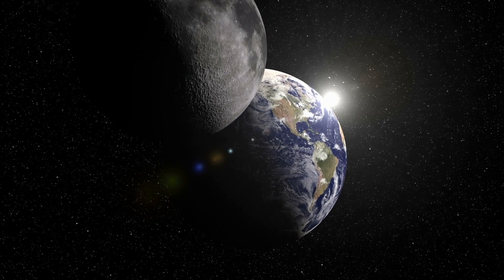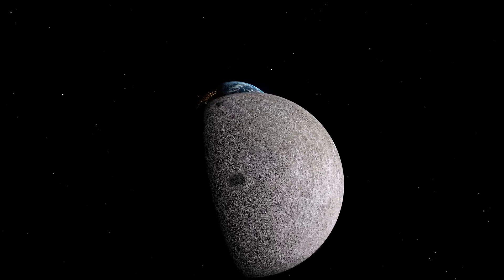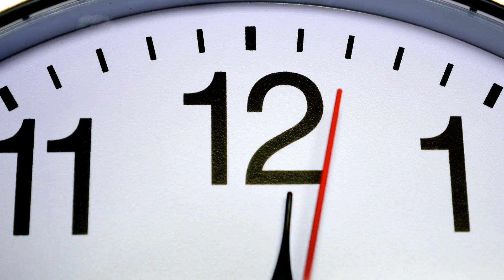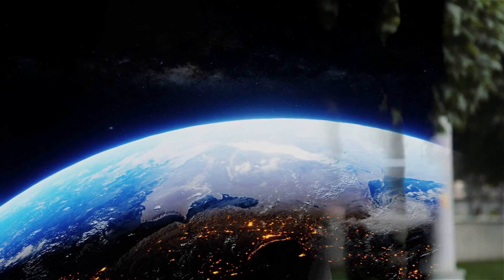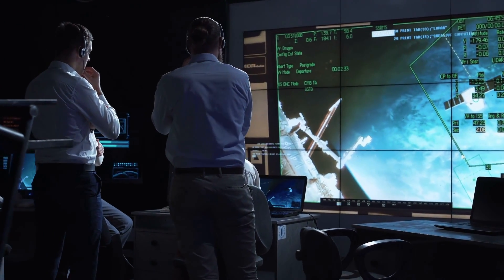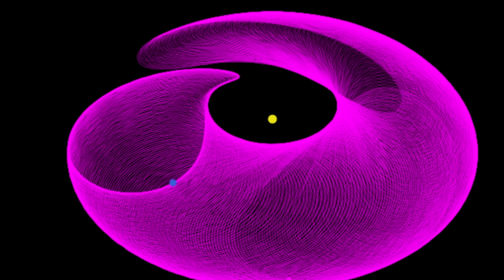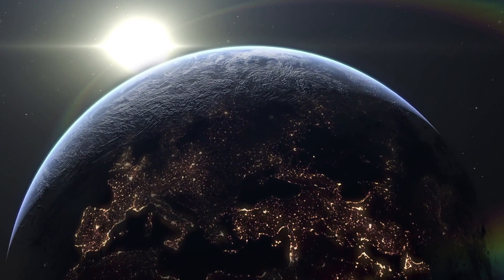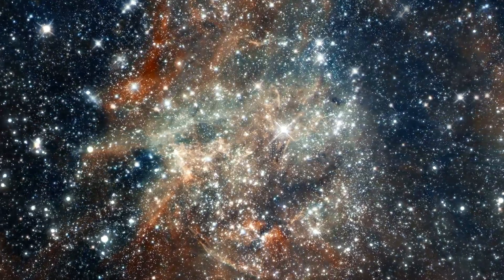Does the Earth Have a Secret Second Moon!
The earth is orbited by a celestial body we call the moon. Its existence affects life on our planet. For example, the ebb and flow of the tides can be traced back to the moon. But what if we told you that the Earth might have a secret second moon? You’d probably think we were crazy, because how could an entire celestial body be kept secret? Assuming that this second moon were similar to the known moon, we’d have to agree with you, of course. However, in this video, we want to take a closer look at the historical considerations of a second moon and its hypothetical existence, revisiting the possibility.